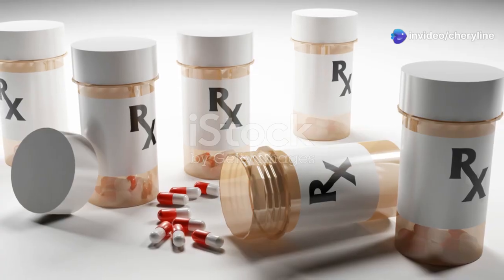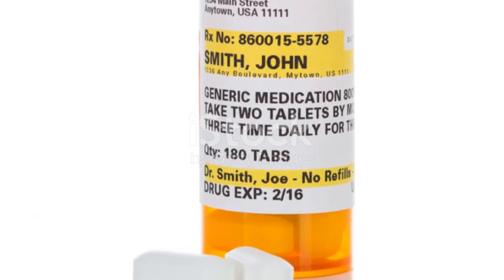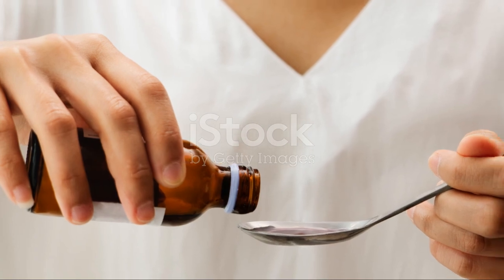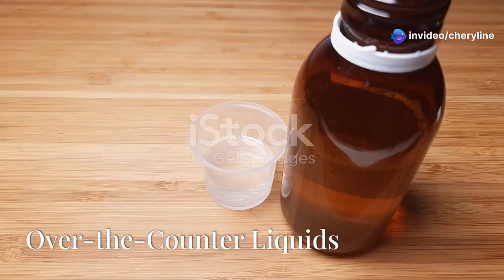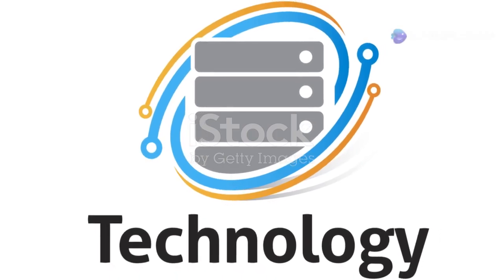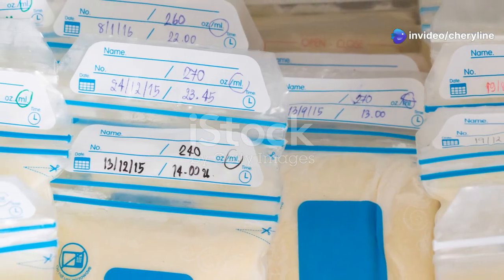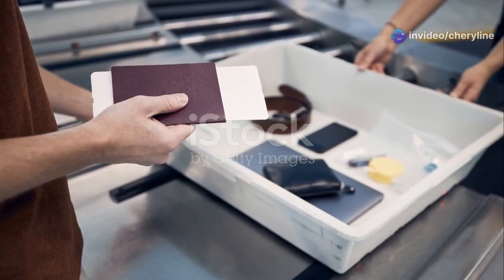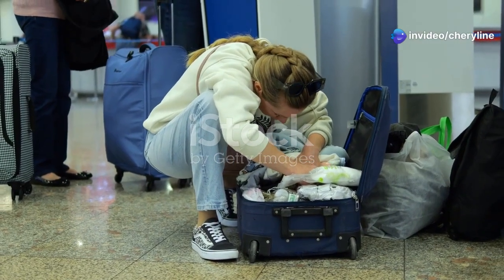How To Pack Medications For Travel In 2025 (TSA Rules UPDATED!)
Flying With Medicine in 2025. Flying with Medication? Don’t Make These Airport Security Mistakes!

Worried about how to get your medications through airport security without delays or confiscation? In this video, we break down the latest TSA medication rules and TSA travel guidelines so you can fly stress-free. Whether you're packing medications for flights, wondering if your prescription medicine can go in your suitcase, or confused about how to handle liquid medicine, we’ve got you covered.

You’ll learn exactly how to pack medicine for TSA lines, the best ways to organize your medications in your carry-on, and which common airport security mistakes to avoid. We also cover tsa line tips, how to pack a carry-on efficiently, and expert airport security tips to make your next trip smoother.

This is the ultimate guide for travelers looking for solid medication travel tips, including flying with controlled substances, keeping everything TSA-compliant, and avoiding unnecessary stress.

✈️ Don’t miss these crucial packing tips for medication—especially if you're flying internationally or bringing liquid medicine through TSA airport security.

📌 Whether you're a first-time traveler or a frequent flyer, this is your go-to guide for travel tips for bringing medicine through airport security.

👉 Buy the Digital Bundle and learn how to escape travel disasters, plan your trip better, save money and become a travel pro.

Stay safe online with a single click
+ 6 months free and starting from $3.39 per month

Luggage Tracking Device for Android Users
TSA Approved Luggage Lock

Time Stamps:
00:00:00 Must-Know Travel Tips for Carrying Medicine to Airport Security (2025)
00:01:15 TSA and Medication Rules
00:02:40 Packing Prescription Medicines
00:03:08 International Travel Tips
00:04:31 Handling Liquid Medications
00:05:22 Over-the-Counter Medications
00:05:47 Packing Tips for Pills
00:06:36 Over-the-Counter Liquids
00:08:14 Informing TSA Officers
00:11:10 Medical Marijuana and Other Specifics
00:14:02 Final Tips